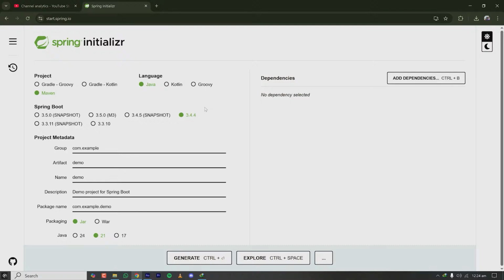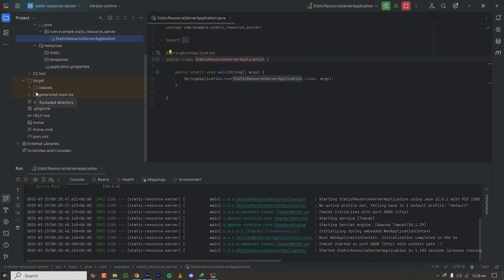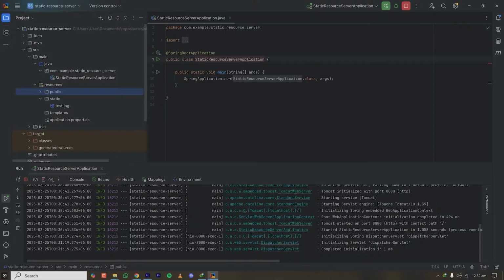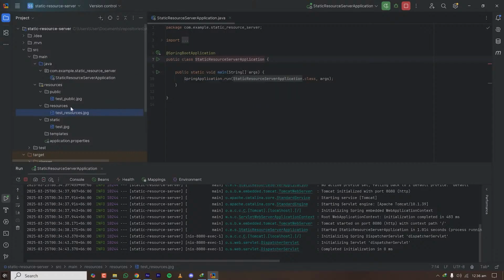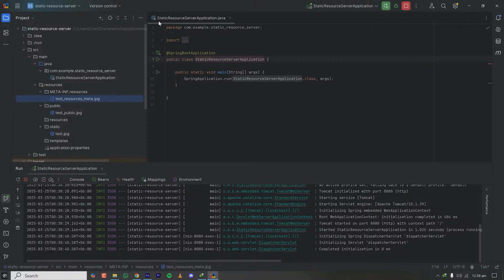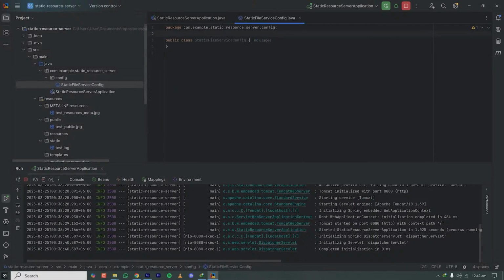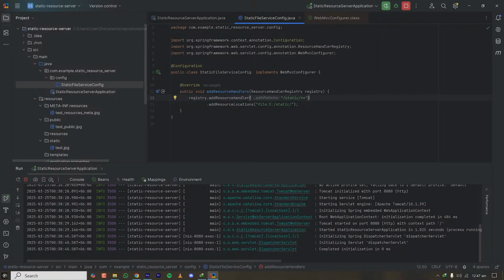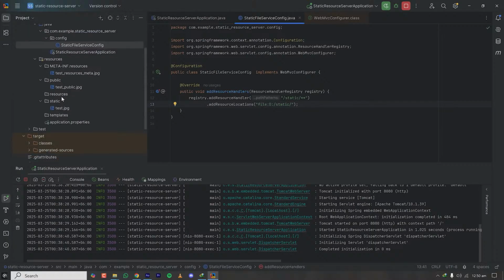Spring Boot 3 Static Resources: Serve Static Files and HTML the Right Way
Make assets load the way you expect. We’ll walk through serving static resources in Spring Boot from the conventional folders (/static, /public, /resources, /META-INF/resources) and show how to serve static files in Spring Boot without controllers. You’ll see how Spring Boot serve static resources by default, how to serve static content from Spring Boot (including welcome pages), and when to add a custom ResourceHandler to serve static resource with Spring from a nonstandard path.
We’ll compare Spring 5 static resources vs Spring Boot 3 static resources, then fix the common “spring boot static resources 404” and “spring boot static resources not served” issues with path, caching, and content-type checks. Along the way we’ll cover patterns for spring serve static files and spring serve static HTML, plus a quick note on Quarkus static resources for context.
What you’ll learn:
Resources static Spring Boot folder structure and overrides
Serve static files in Spring Boot and serve static HTML Spring Boot (no controller)
Spring Boot serve static content and serve static content Spring Boot behind reverse proxies
Serve static resources with Spring Boot vs serve static resources with Spring (manual mapping)
Spring Boot serve static file from a custom directory and versioning/caching tips